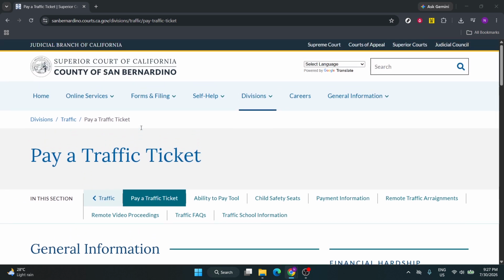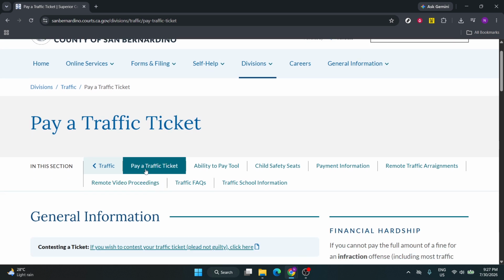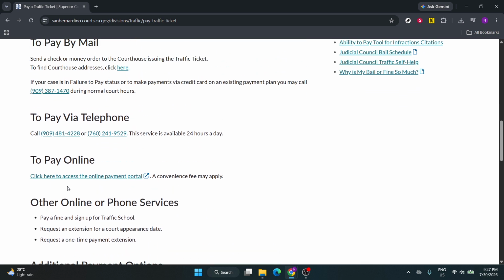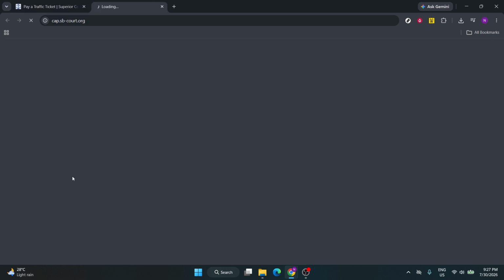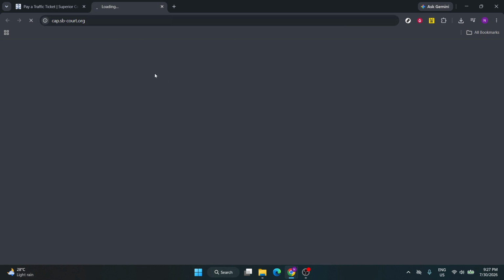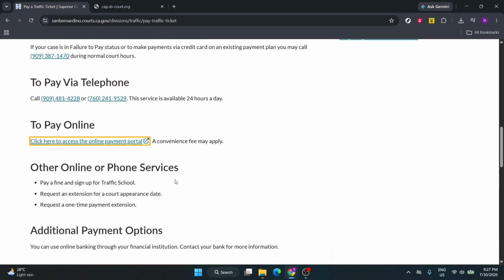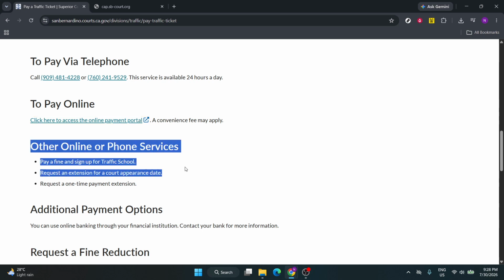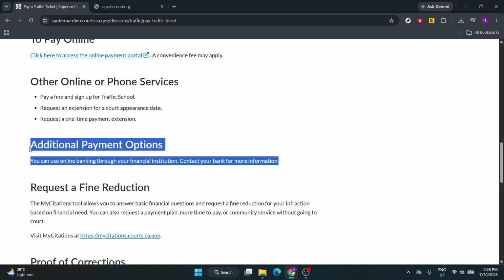How to Pay Traffic Ticket Online in San Bernardino County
Need to pay a traffic ticket in San Bernardino County? In this video, I'll guide you through paying your traffic fine online, including locating your citation information, entering your payment details, and confirming your payment successfully.

💡 What You'll Learn in This Video:

Finding your traffic ticket
Accessing the payment website
Completing your payment
Saving your receipt
Avoiding additional penalties

✅ Perfect for drivers in San Bernardino County.